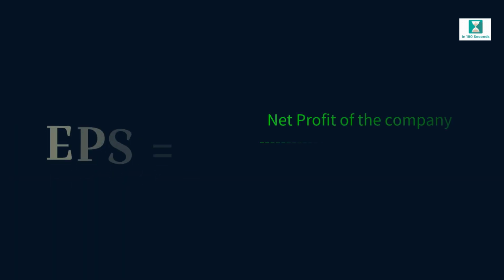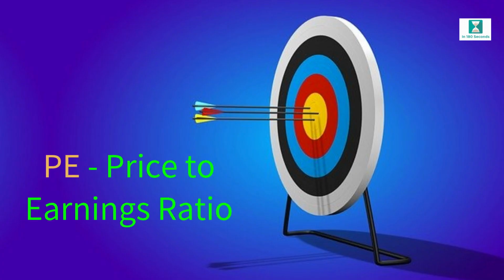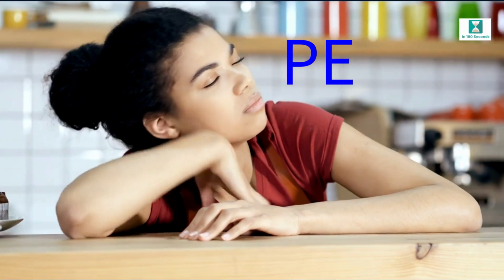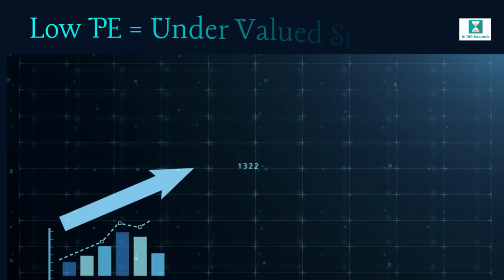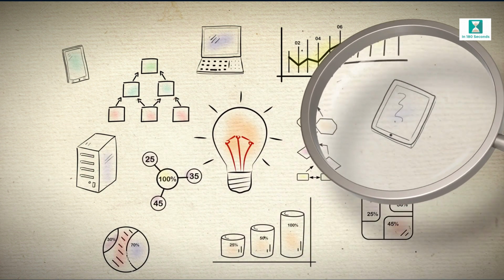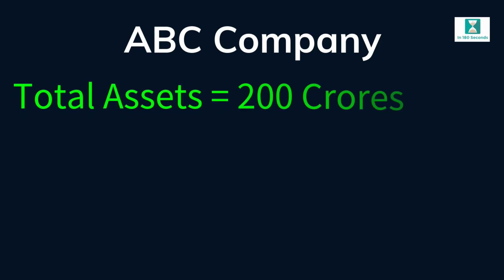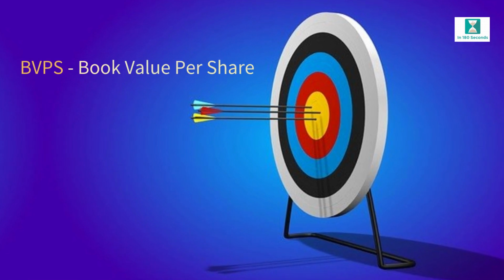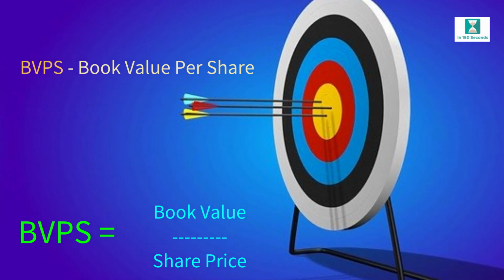Important Financial ratios for fundamental analysis - EPS, PE, BV, BVPS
📖Learn step by step basics of stockmarket Fundamental analysis

⏳ VIDEO CHAPTERS ⏳
00:24 EPS - Earnings Per Share
01:20 PE - Price to Earnings Ratio
02:41 BV - Book Value
03:33 BVPS - Book Value Per Share

▶️WATCH VIDEOS

I have been trading in stocks using 5paisa and I am really happy with the experience. They charge a flat fee of ₹20 for trading and have the lowest DP charges. More importantly, 5paisa gives you a stable trading experience on its advanced web and app platforms.